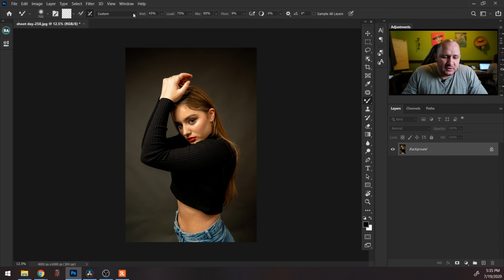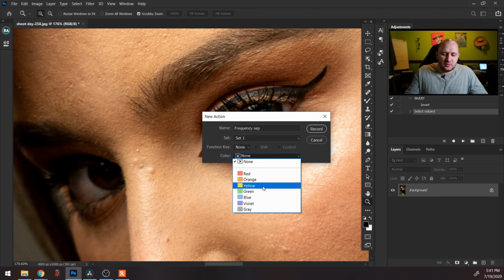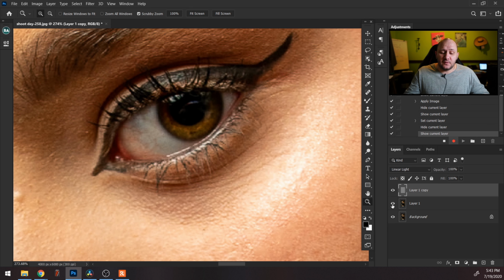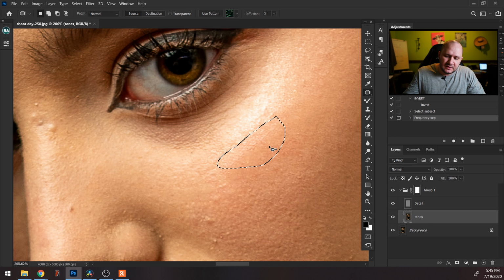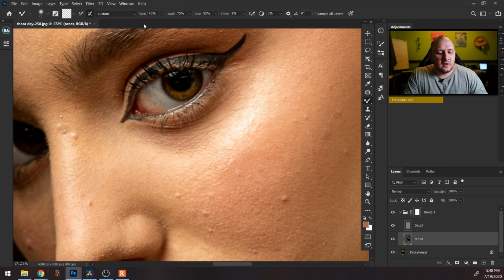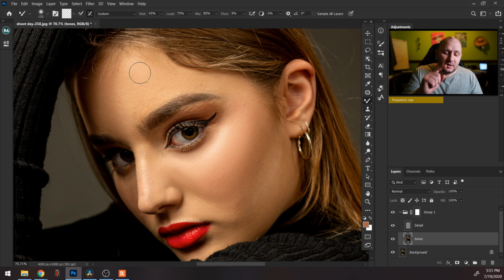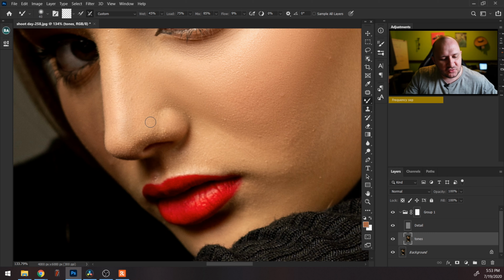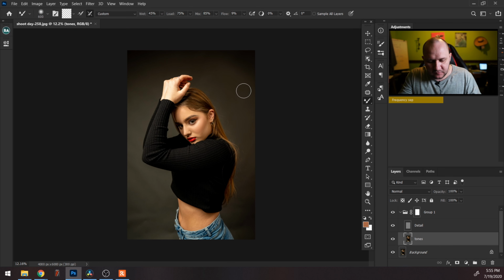Frequency Separation(The best way to Retouch) - SIMPLE SUNDAYS - Create your own action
Follow along as I show you how to set up your own frequency separation action. I also show how it works and why it works.

check out miss Tatijana on her instagram @tatijanaignjatov

Brand ambassador for - Godox South Africa